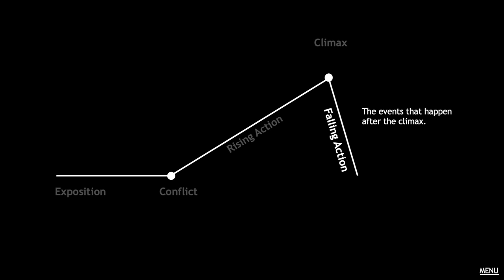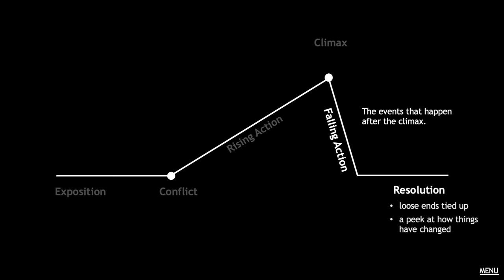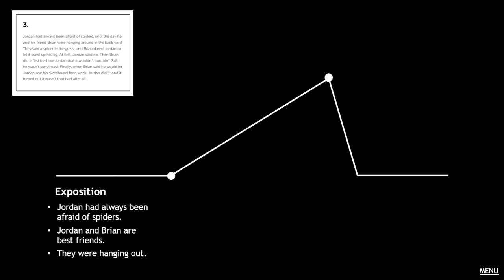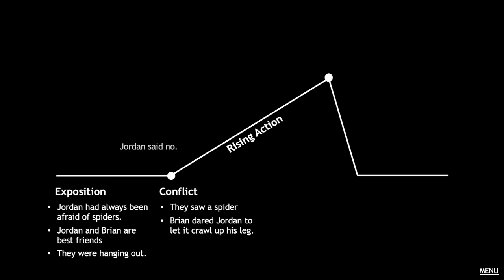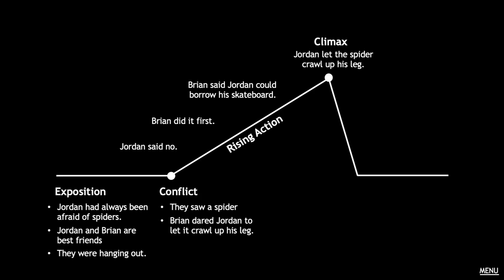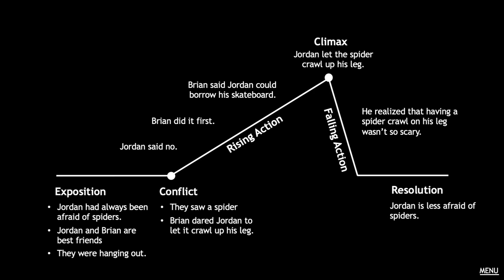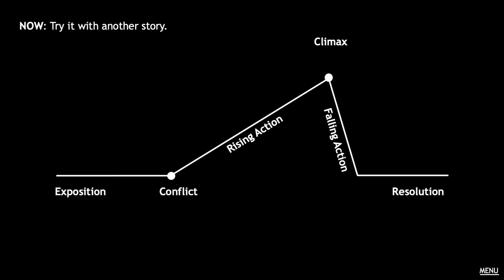The Story Arc